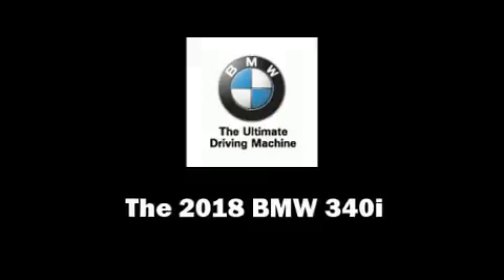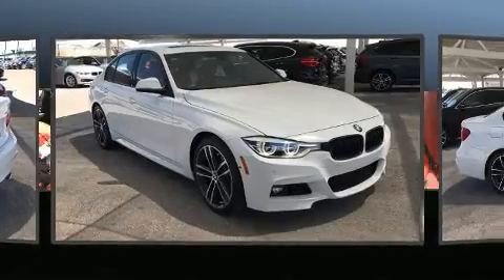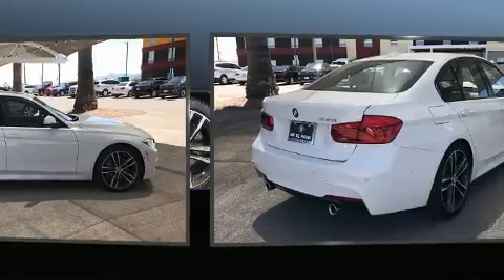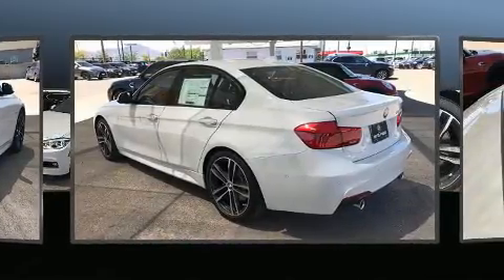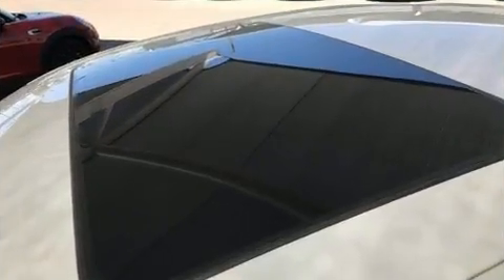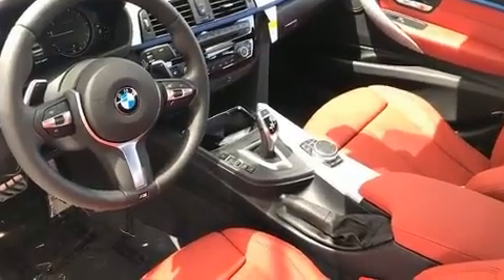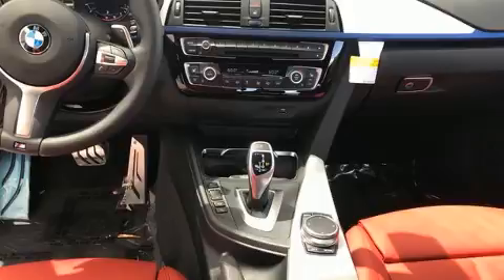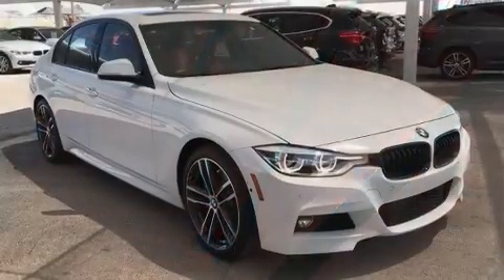2018 BMW 340i in El Paso, TX 79925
The 2018 BMW 340i. This 4 door, 5 passenger sedan offers the features and options for which you've been searching. It features an automatic transmission, rear-wheel drive, and a 3 liter 6 cylinder engine. A turbocharger is also included as an economical means of increasing performance. A wealth of standard features means that you no longer have to sacrifice. Such as remote keyless entry, front and rear reading lights, a tachometer, speed sensitive wipers, a built-in garage door transmitter, automatic dimming door mirrors, turn signal indicator mirrors, and 1-touch window functionality. For drivers who enjoy the natural environment, a power moon roof allows an infusion of fresh air. Audio features include a CD player with MP3 capability, steering wheel mounted audio controls, and 16 speakers, providing excellent sound throughout the cabin. Side curtain airbags deploy in extreme circumstances, shielding you and your passengers from collision forces. You will have a pleasant shopping experience that is fun, informative, and never high pressured. Please don't hesitate to give us a call.